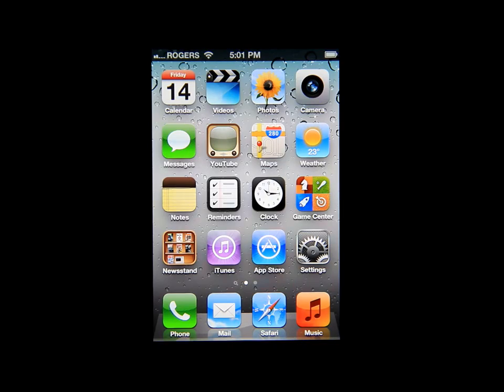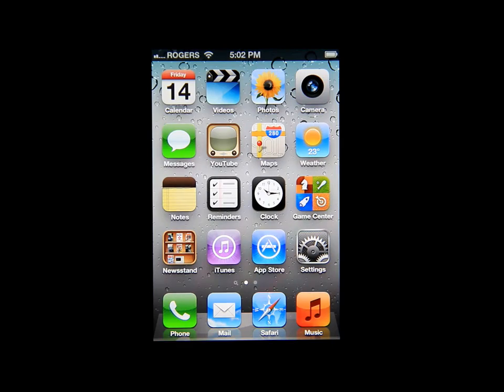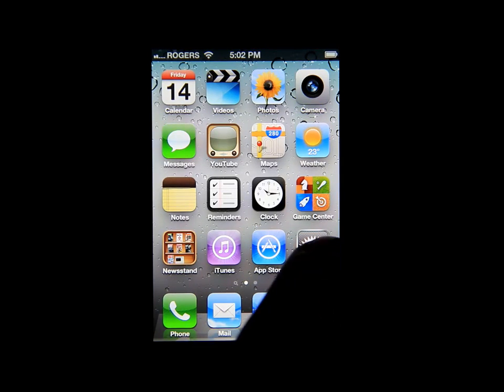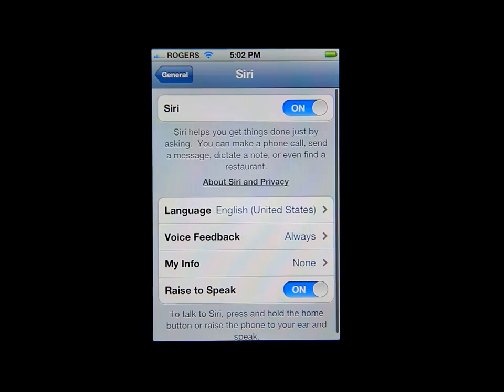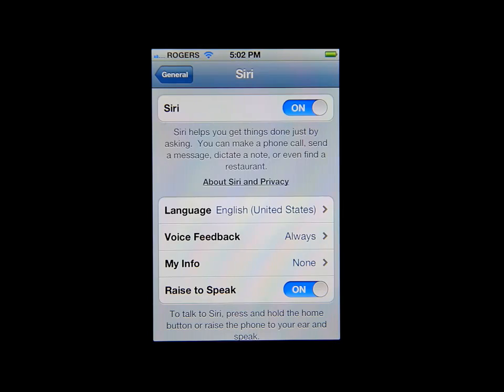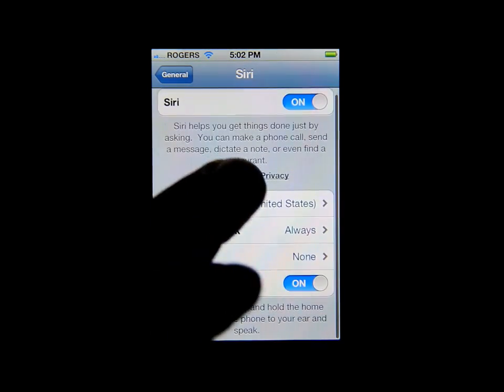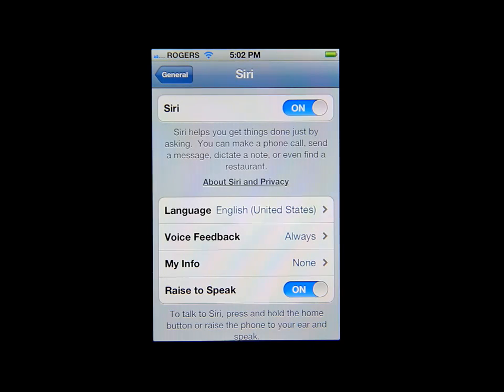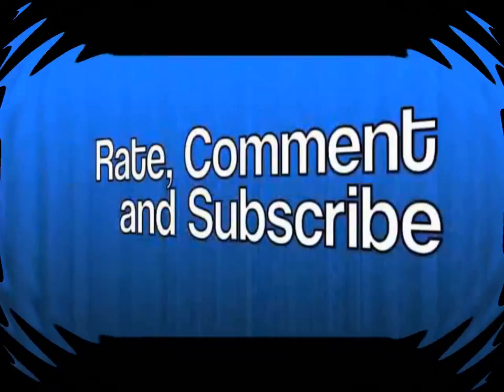How To Set Up Siri iPhone 4s